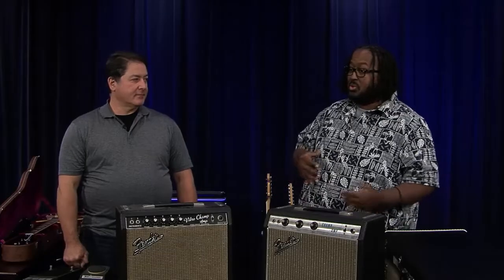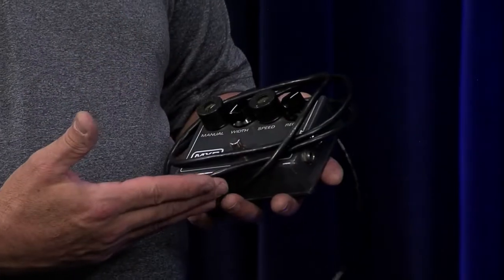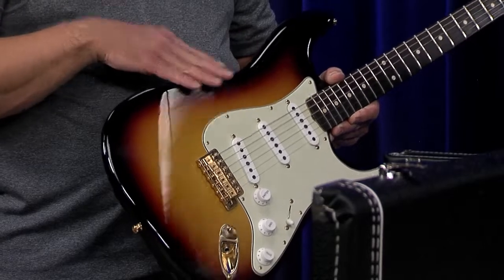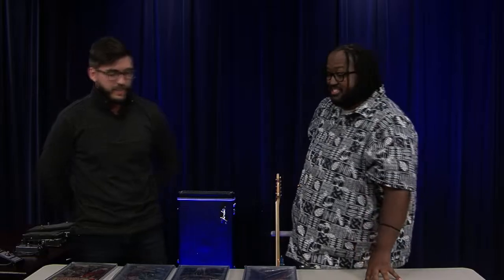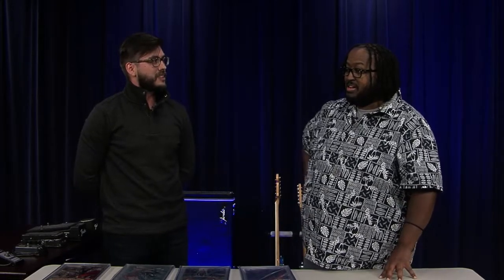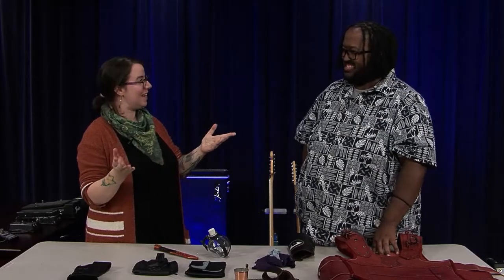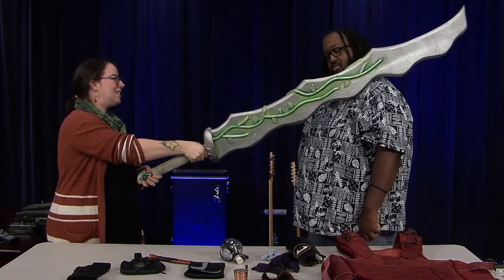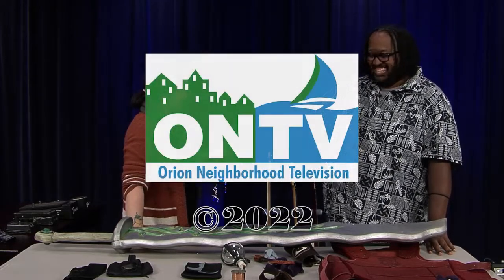Orion Today - Class Project (10/10/22)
Graduates of ONTV's video production class produced this episode of Orion Today as their studio final project.  Host Joe Cain talks to Eric Shonts about his guitar collection, then George Pantelimon shares his graded Spawn comics collection, and Christine Kitchens talks about the hobby of "LARPing."